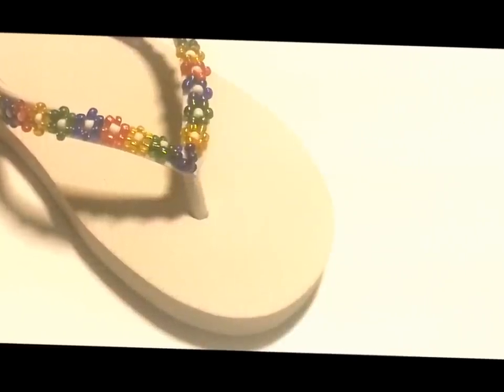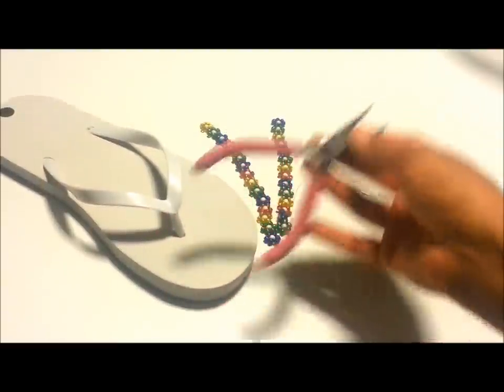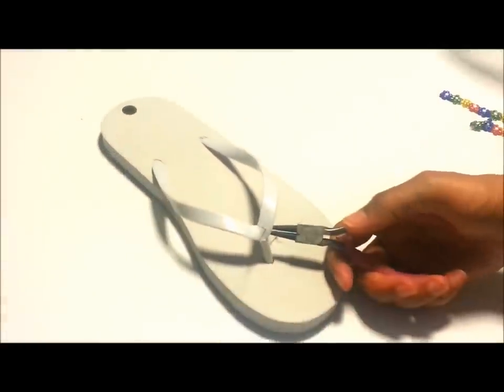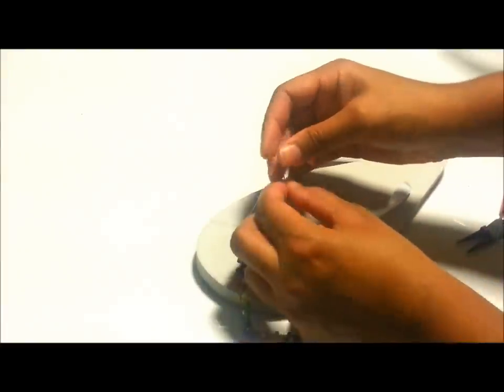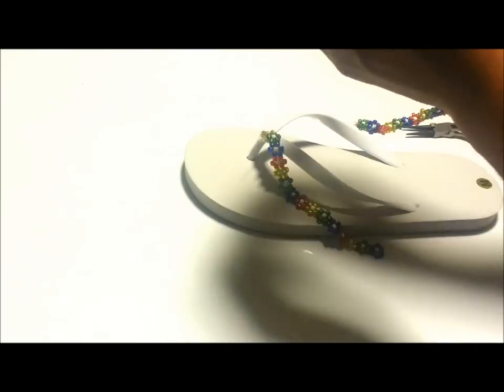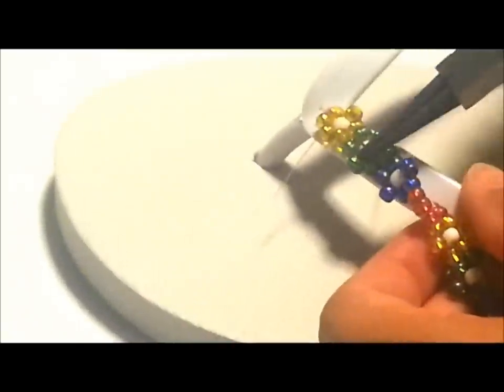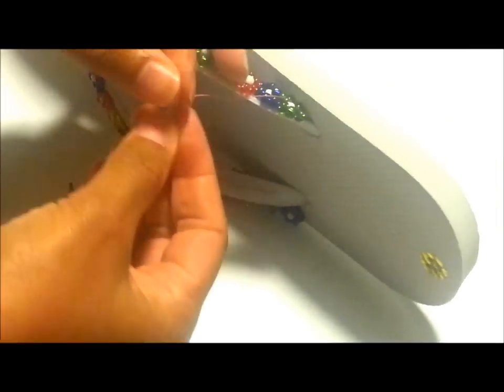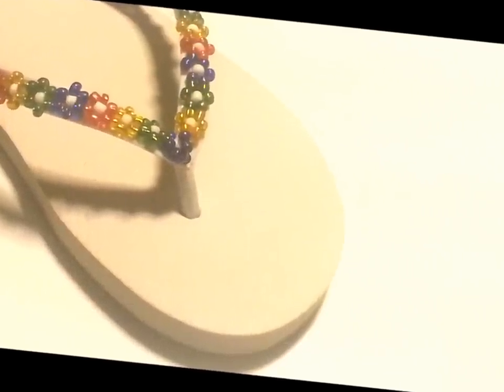{DIY} Daisy Bead Flip Flop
In this video, i show you how to decorate your flip flops using beads.

Materials:
Glass Beads - Various colors
Needle
Jewelry Beading Thread
Pliers
Flip Flops
Scissors/ Xacto knife

*Please read all the instructions and warnings of all your materials before using them.